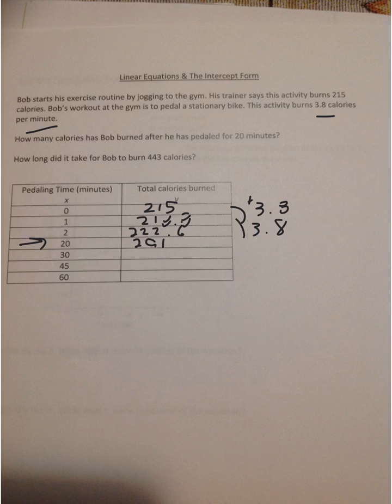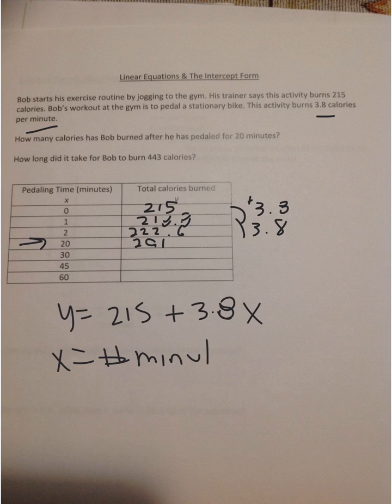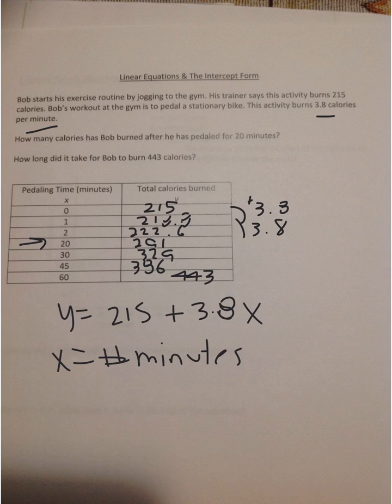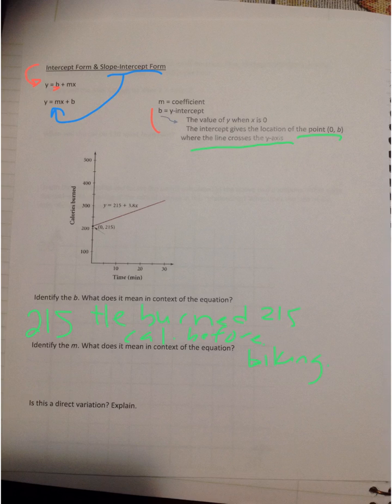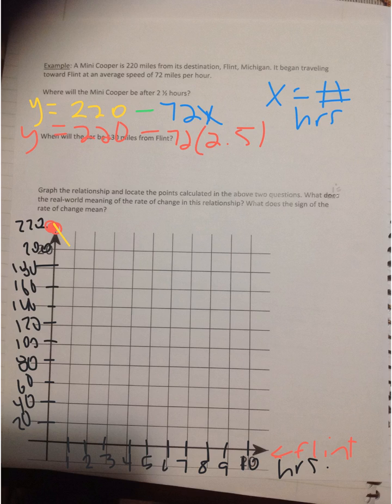intercept form Notes